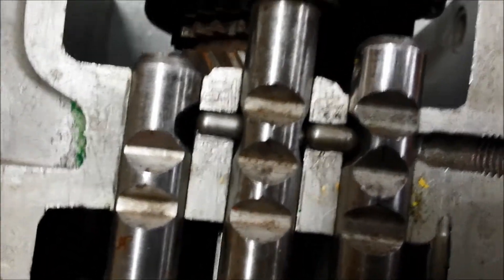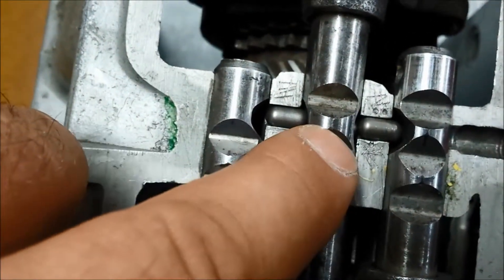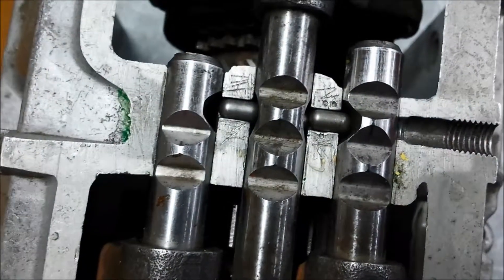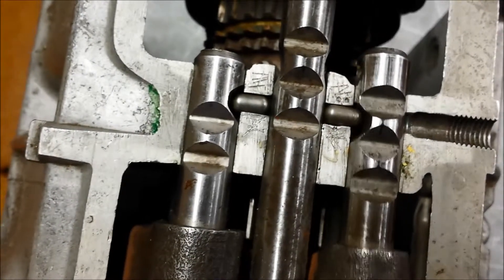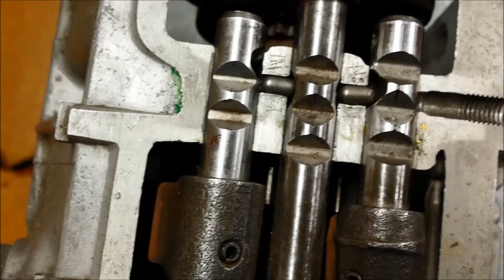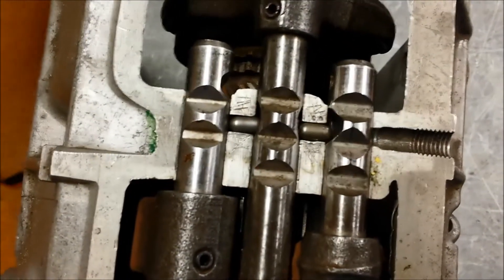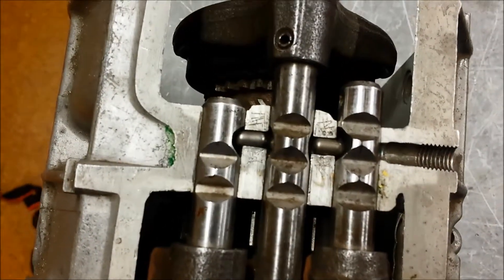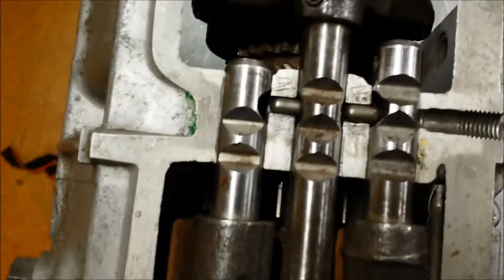Manual Gearbox interlock system operation #1004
Manual gearboxes have what's called an 'interlock' system that prevents the gearbox form selecting more than one gear at any one time - if this happens then the gearbox will become 'mechanically locked' due to to two different ratios been selected simultaneously. This usually causes serious damage either rendering the gearbox scrap or at the very least, additional cost to replace the damaged parts.  This short video explains how the interlock system works, how it prevents more than one of the selector rods from moving from the neutral position thus ensuring only one gear is selected at a time. These interlock pieces can easily be either lost or overlooked when doing a gearbox rebuild so its good to not only understand the importance of these little pieces but to also ensure they have been re-installed.